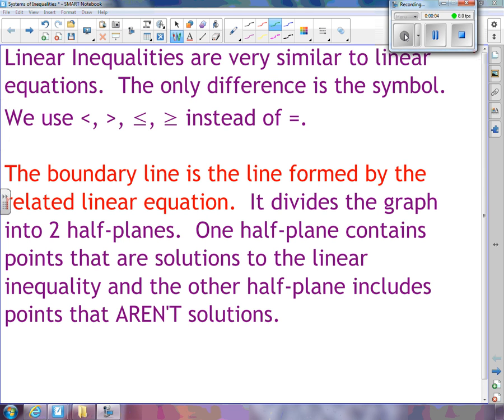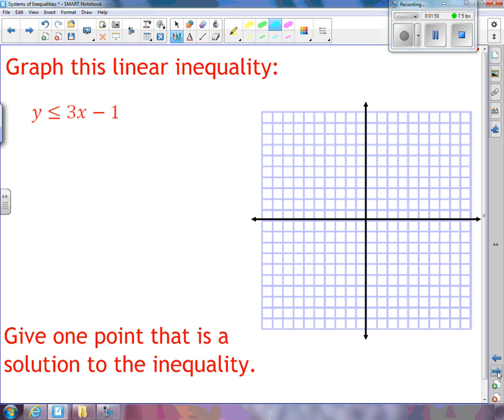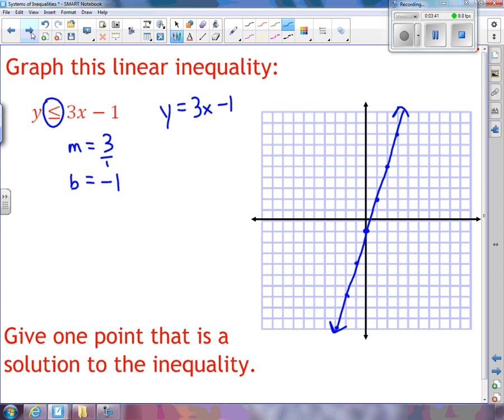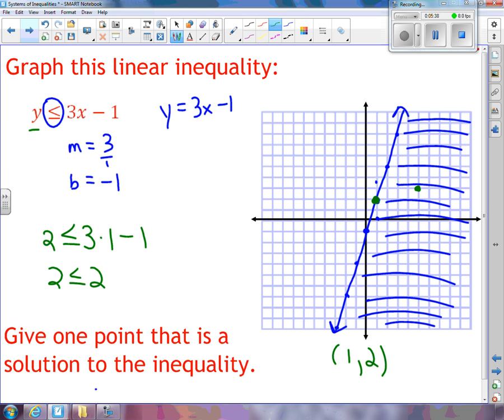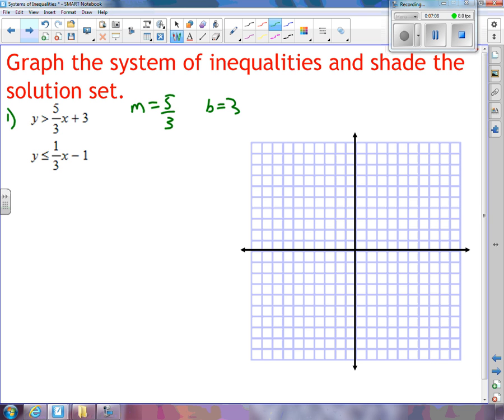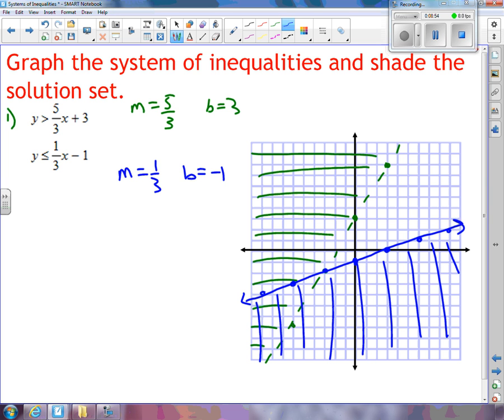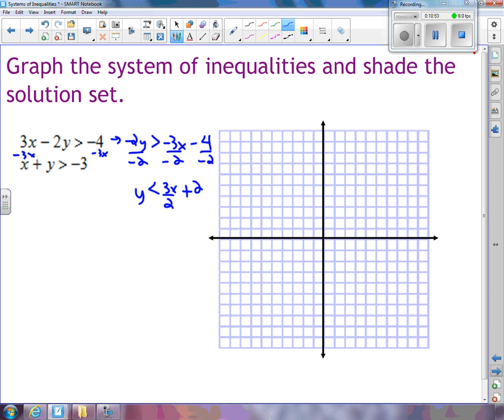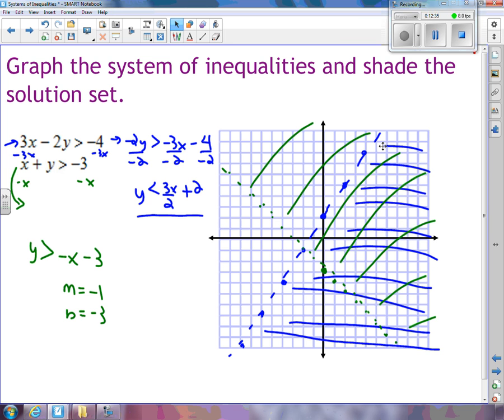Systems of Linear Inequalities